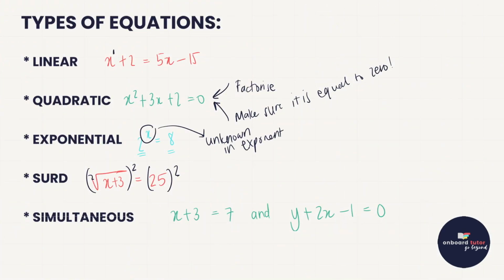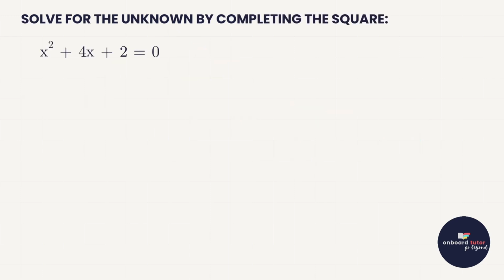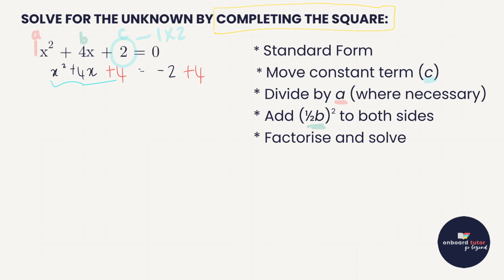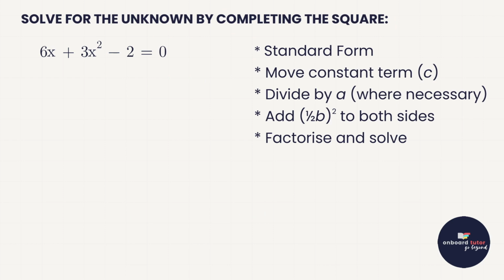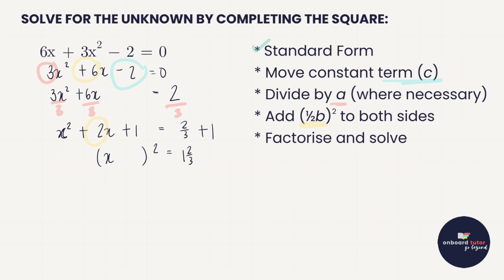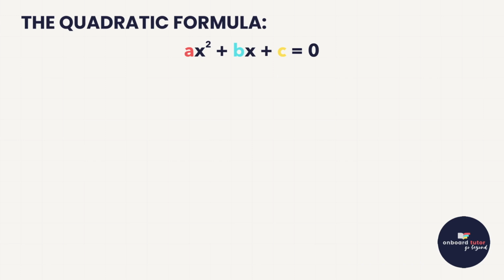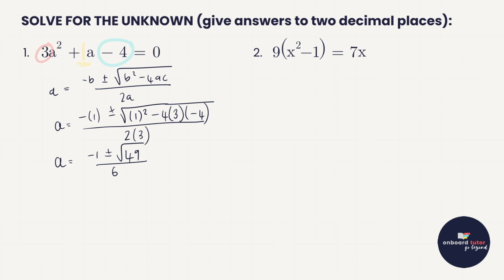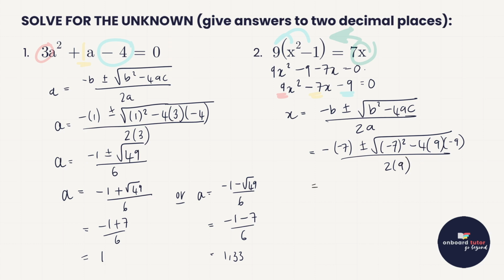Grade 11: Equations (Part 2)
Join Nicole, one of our amazing maths teachers, as she goes through the ins and outs of Grade 11 Equations (Part 2) 🙌